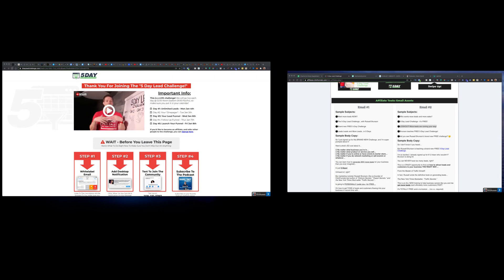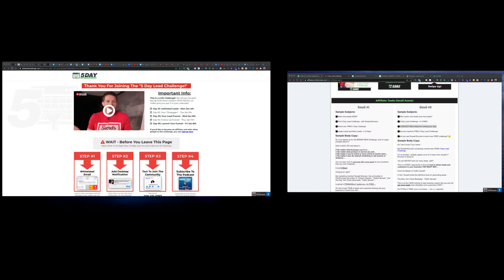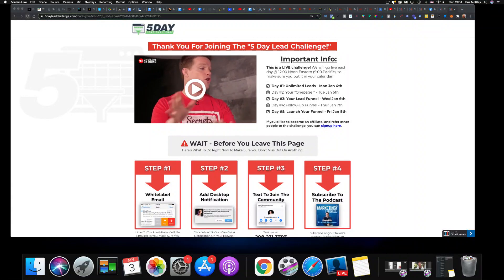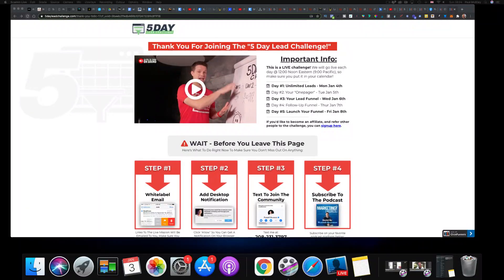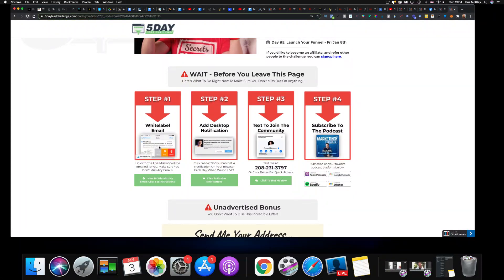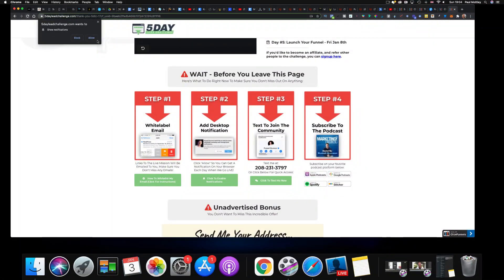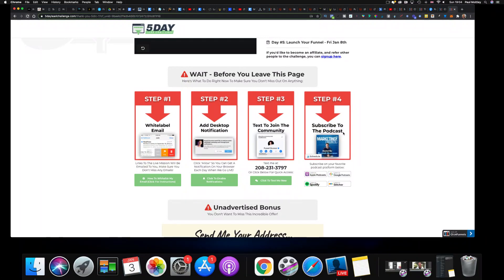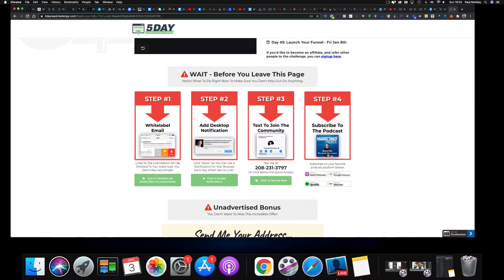Russell Brunson 5 Day Lead Challenge | Clickfunnels 5 day challenge | Lead Funnels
You're on the list !

Make sure you check your email for a welcome email.

I'm also going to be doing a facebook live right after Russell Brunson's live training.

This is going to be a live Q&A session to make sure you get the most out of the 5 day lead challenge.

But also an accountability group so you actually do the work ;)